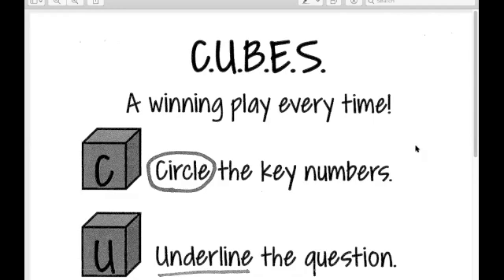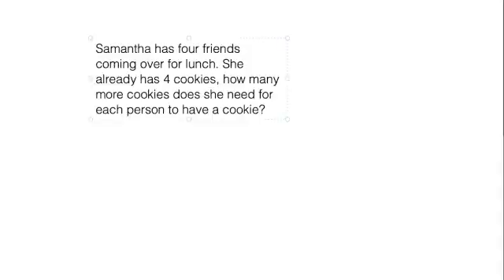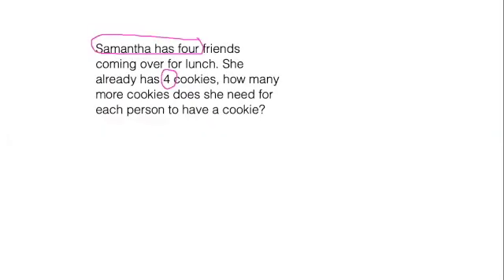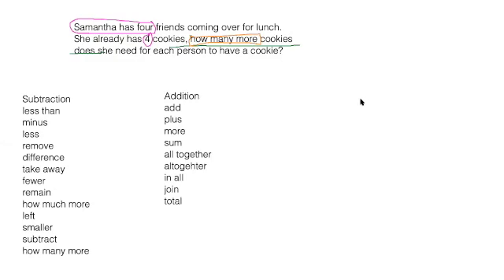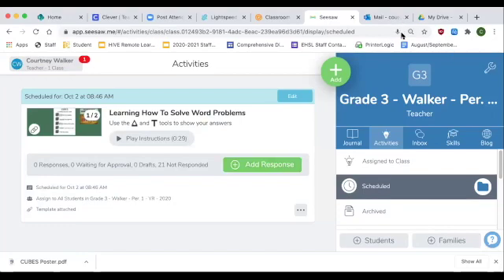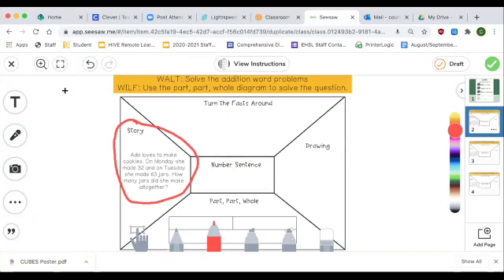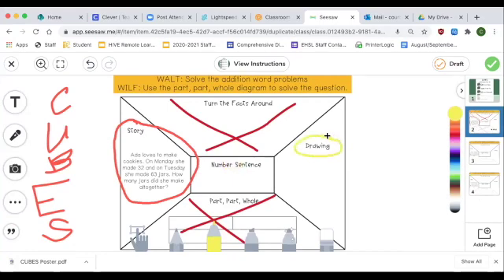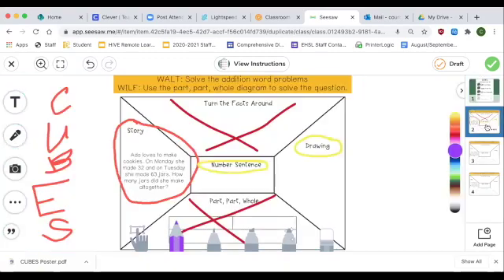Friday Math 10-2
This video is about Friday Math 10-2- Learning to Solve Word Problems